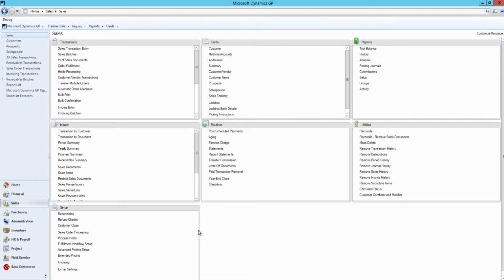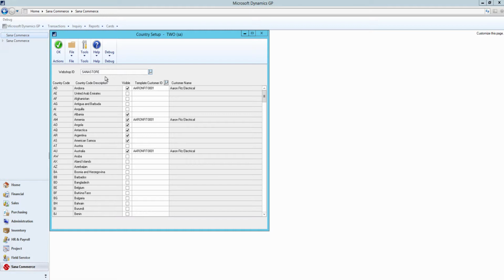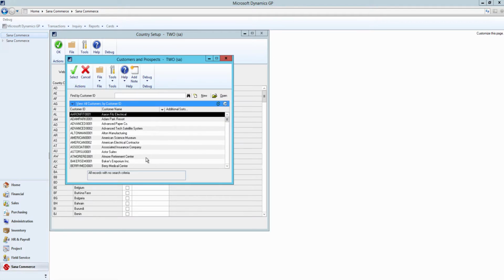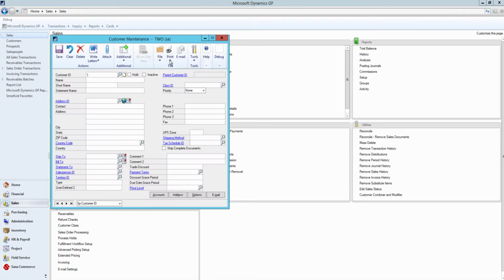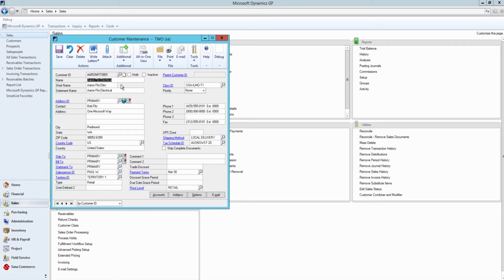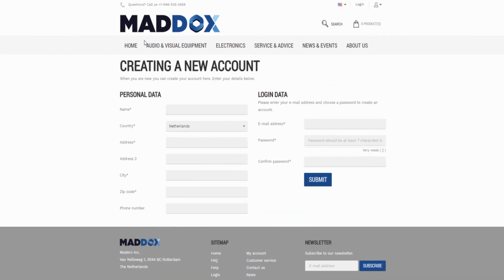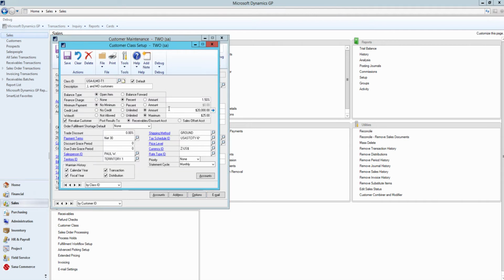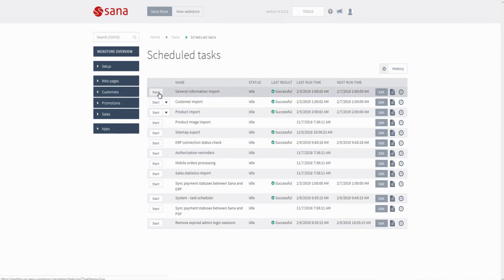Sana Commerce – Countries [GP]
To deliver orders to your customers, they should provide their addresses. In the Sana web store, there are several places where a customer needs to select a country. Sana retrieves countries from Microsoft Dynamics GP. Watch this short video to learn how to set up countries in Microsoft Dynamics GP for your Sana web store.